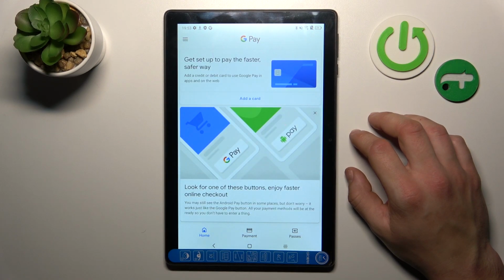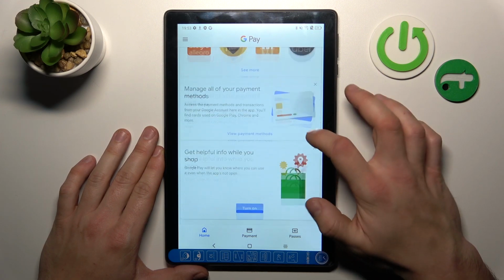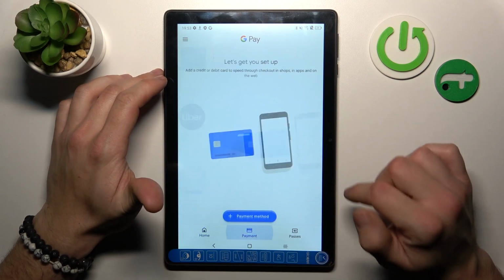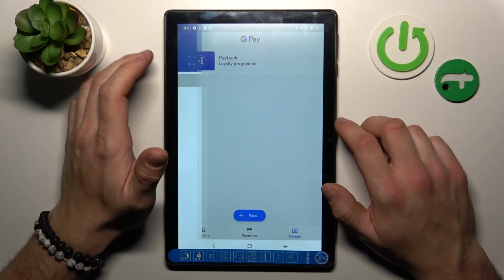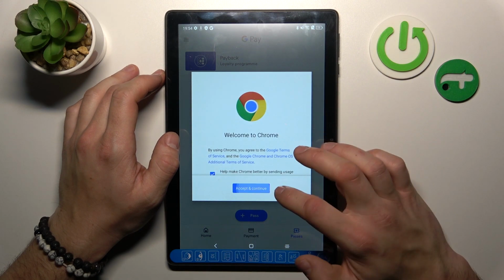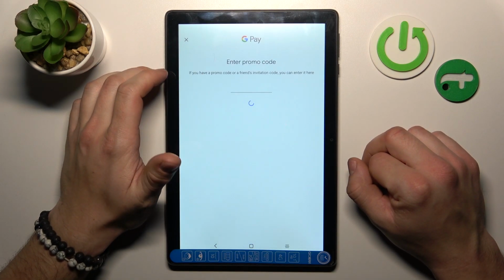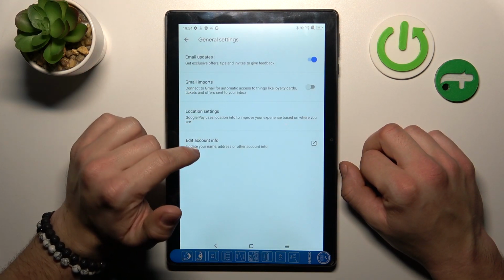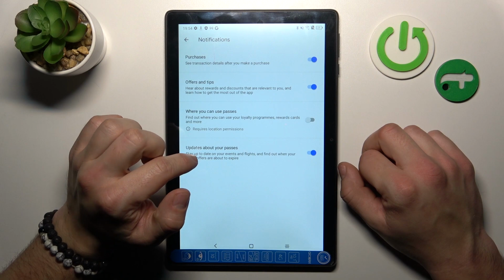Alcatel 3t 10 4G - How To Manage Google Pay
To manage Google Pay on an Alcatel 3T 10 tablet, you will need to have the Google Pay app installed on the device. Google Pay is a digital wallet and online payment system that allows you to make payments, store loyalty cards, and access offers with your phone.

To set up and manage Google Pay on the Alcatel 3T 10, follow these steps:

Open the Google Play Store app on the tablet and search for "Google Pay."

Select the Google Pay app from the search results and tap "Install."

Open the Google Pay app once it has finished installing.

Follow the on-screen instructions to set up Google Pay. This may involve signing in with your Google account and adding a payment method, such as a credit or debit card.

To add a payment method, tap the "+" icon in the app and follow the instructions to enter your payment information.

To make a payment with Google Pay, open the app and select the payment method you want to use. Then, tap "Pay" and follow the instructions to complete the payment.

To manage your Google Pay account, tap the three horizontal lines in the upper-left corner of the app to access the menu. From the menu, you can view your transaction history, add or remove payment methods, and access other account settings.

How to change google pay settings on Alcatel 3T 10 4G ?
How to setup Google Pay in Alcatel 3T 10 4G ?
Alcatel 3T 10 4G Google Pay ?
How to manage Google Pay settings on Alcatel 3T 10 4G ?